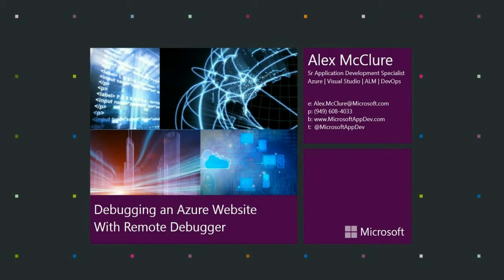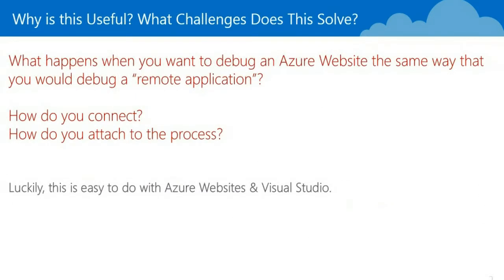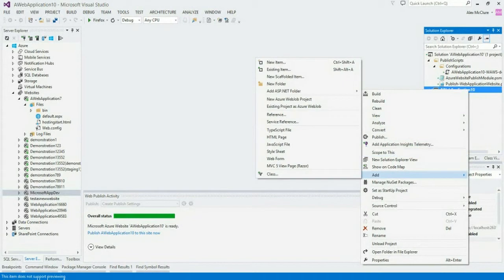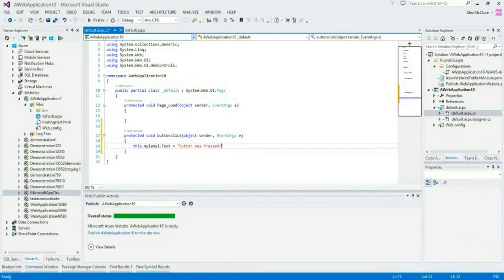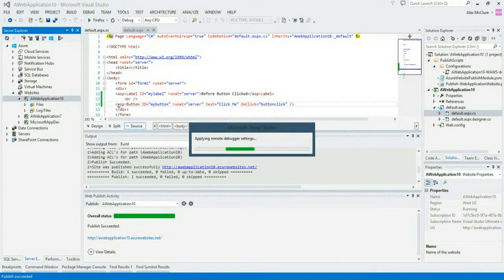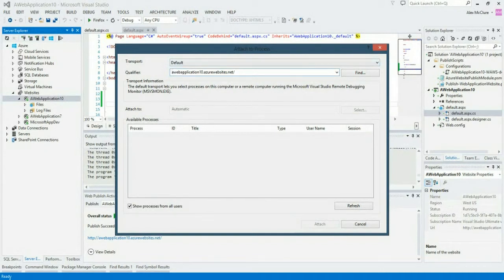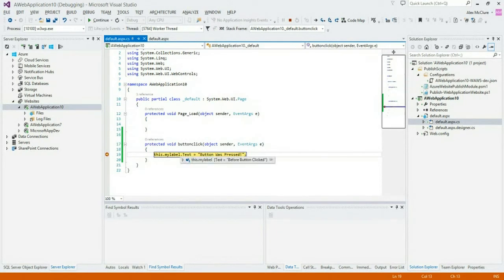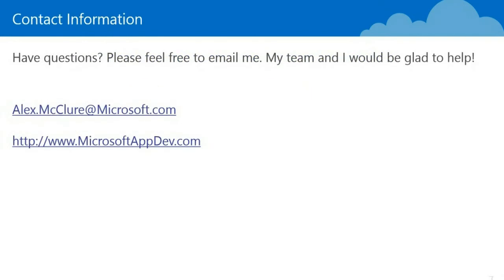QuickHit Video - Azure Remote Debugger for Debugging Azure Websites in Visual Studio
Azure Websites is a fully managed Platform-as-a-Service (PaaS) that enables you to build, deploy and scale enterprise-grade web Apps in seconds. Focus on your application code, and let Azure take care of the infrastructure to scale and securely run it for you. Debugging Azure Websites can be just as easy as debugging "remote applications" -- this video will show you how its done.